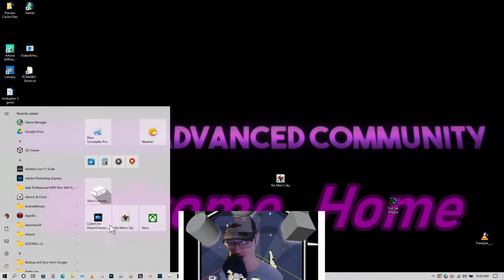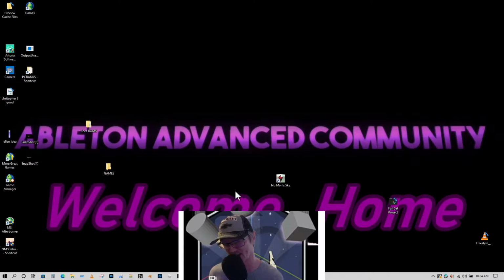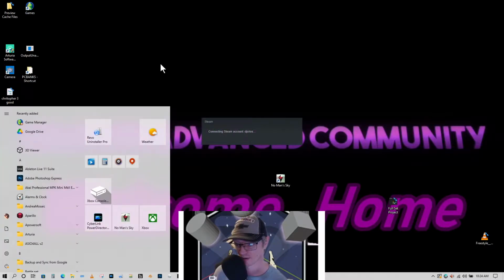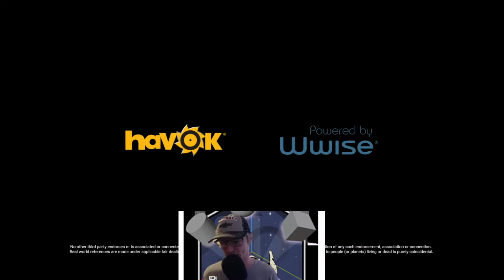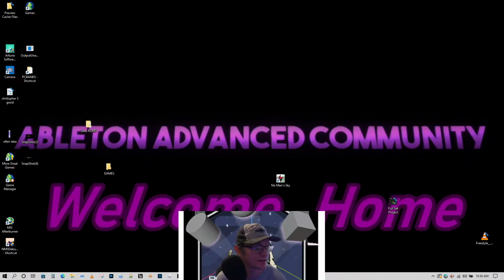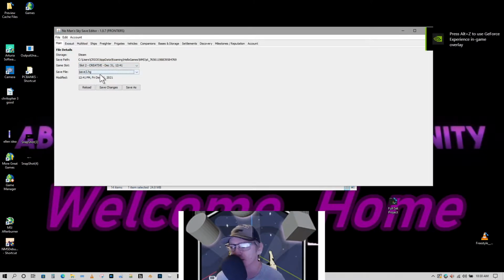No Mans Sky 2022 - Mod Conflicts & Corrupt files - How I Hunt Down a Problem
No Mans Sky 2022 -
Mod Conflicts & Corrupt files.
How I Hunt Down a Problem

Now including...